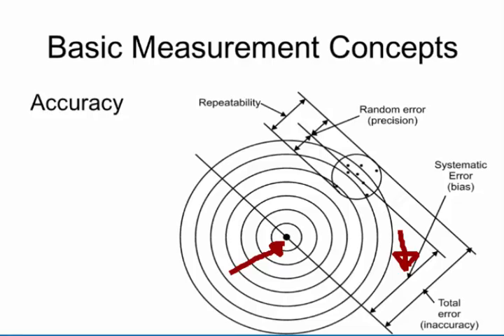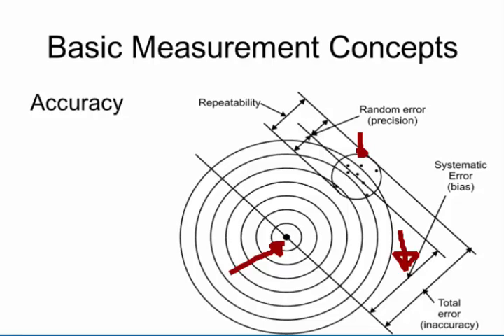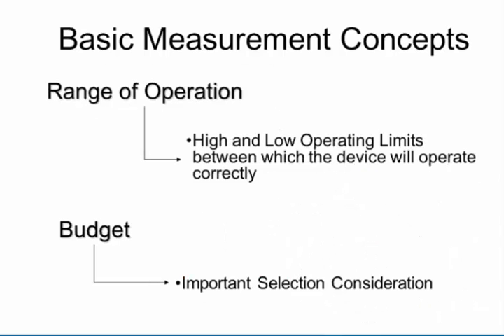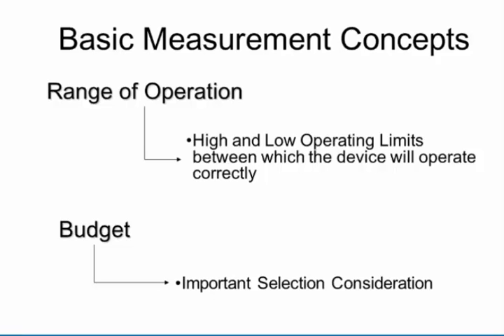Instrumentation and Process Control - Basic Measurement Concepts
Proper maintenance of equipment to reduce downtime and save money requires more than just replacing parts when they get broken. In fact, replacing a broken part with a new one is an expensive approach for maintaining equipment. To be effective, the maintenance technicians must know why a part has to change and must also have expert knowledge on the use and calibration of a device before installing any device or plant system.
This course is designed to help students to understand the principles of measurement for the proper monitoring and control of their equipment.
On completion of this course, students will have sound knowledge on how to run the plant systems and equipment efficiently and economically.